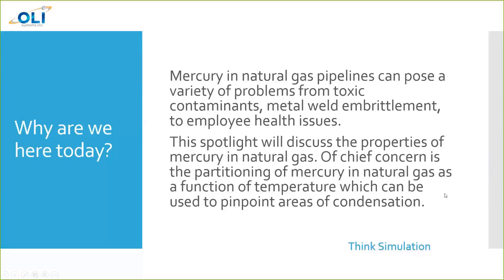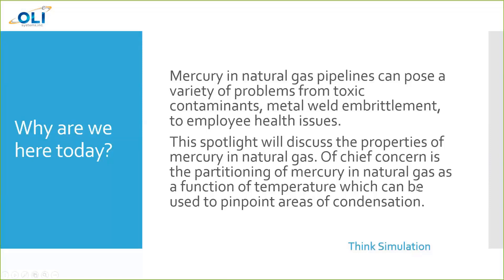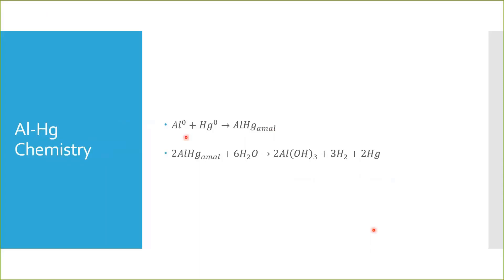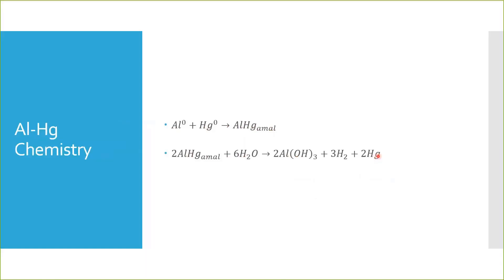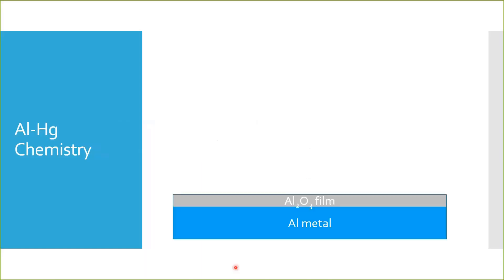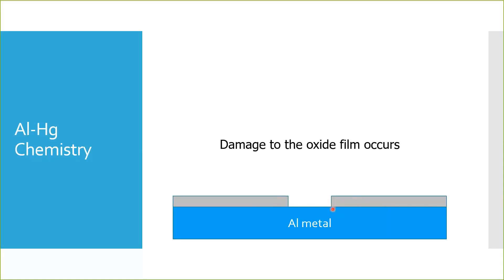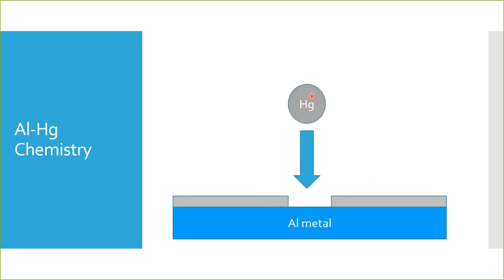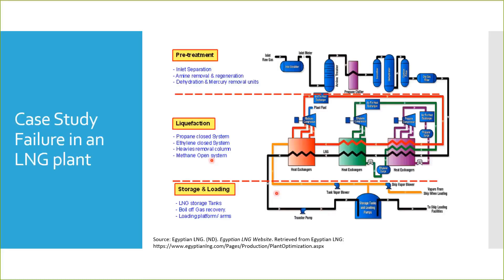Spotlight video: Mercury in liquid natural gas pipelines preview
Mercury is a contaminant in many natural gas and crude wells that can cause corrosion and embrittlement of pipes and welds in LNG processing plants.